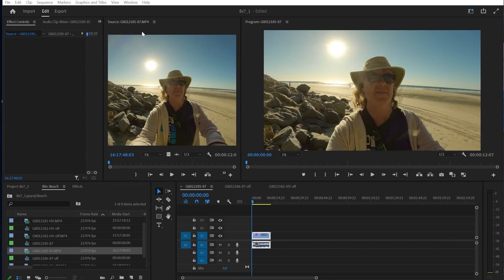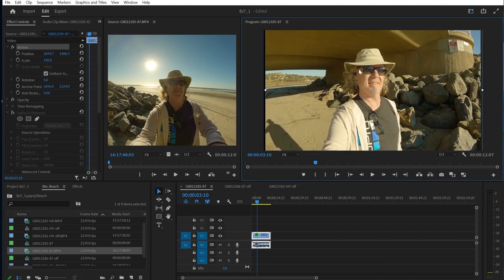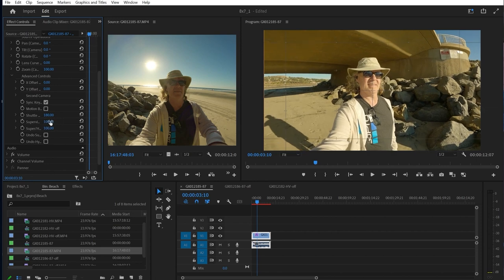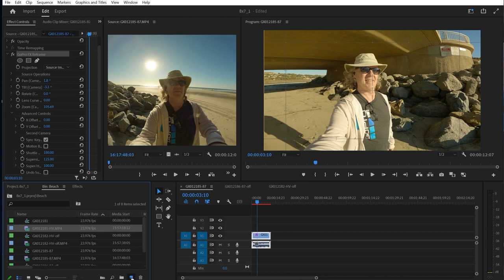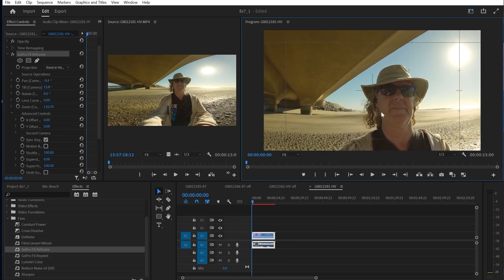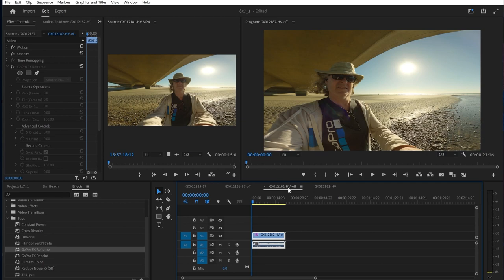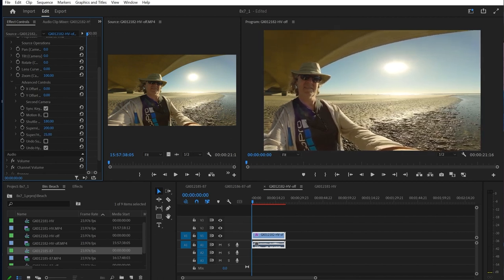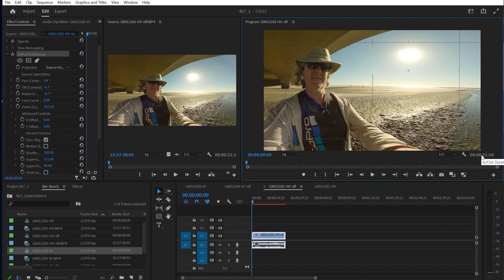GoPro HERO11 8:7 Support in Premiere Pro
GoPro FX ReFrame is a known filter to 360° shooters, for GoPro MAX, GoPro Fusion and third party 360° cameras, but did you know the same filter can reframe GoPro HERO footage, just like it was 360°? The new FX Reframe adds 8:7 support, and directly supports GoPro Superview and Hyperview Digital Lenses, for input and output.

I originally created this video to share internally with GoPro employees, but it is okay for a wider audience now that the new version of GoPro FX ReFrame is out.

This filter is a back burner project of mine, initially created for my own editing needs about 4 years ago. But then GoPro Media team started using it, followed by its public release with GoPro MAX. Due to its adhoc development, do not expect support for other editing tools.